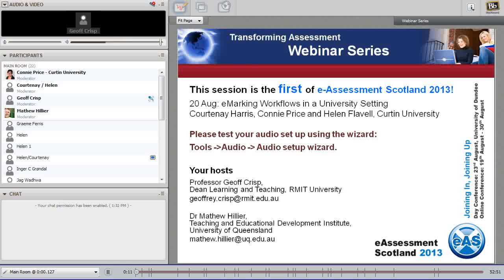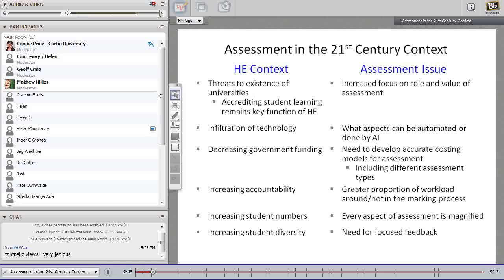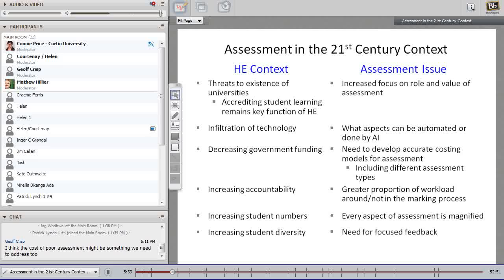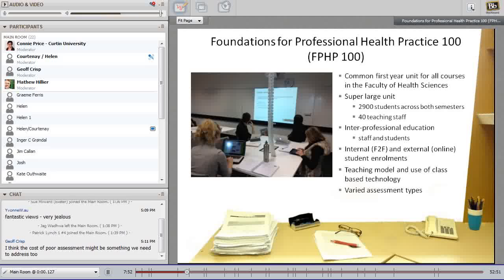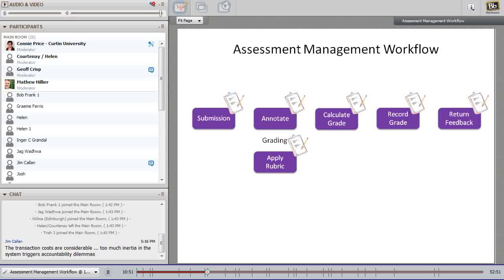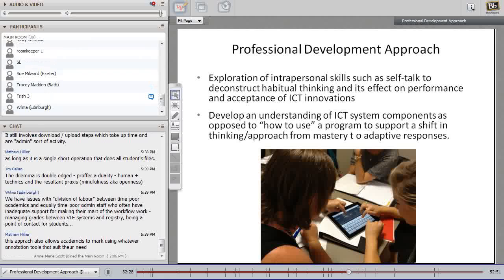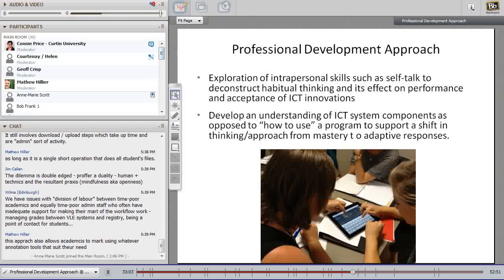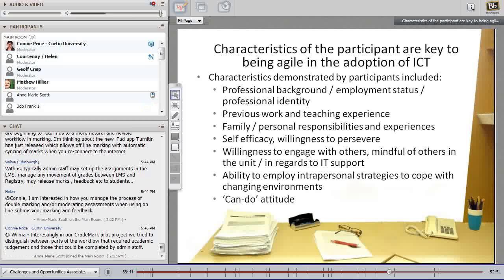Challenges and Opportunities Associated With Implementing eMarking Workflows in a University Setting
eAssessment Scotland 2013 - Transforming Assessment Webinar 20 August 2013
Presenters: Courtenay Harris, Connie Price and Helen Flavell (Curtin University, Australia)

The use of technology in higher education now impacts on almost every aspect of academic work and the pace of technological change is accelerating. While most academics are now familiar with tools for teaching (learning management systems, lecture capture, discussion boards) most assessment practices continue to rely on traditional, paper based, methods. However, even this is changing as assessment technologies and tools improve with much debate around whether the advantages outweigh the disadvantages.
This session explored the opportunities and challenges created by having to assess student work in a large compulsory unit with approximately 2000 students and 35 markers using electronic marking workflows, and how the learning from this experience has influenced strategy at the institutional level. The webinar also described an Office for Learning and Teaching funded research project which aims to support academic staff to be agile and responsive to ever-expanding technological developments by designing and trialing a professional development program to improve their agility and resilience. Preliminary results from the research into the impact of the professional development on staff and their ability to be technologically agile were presented.

This session was hosted by Professor Geoff Crisp, RMIT University and Dr Mathew Hillier, University of Queensland, Australia starting 07:00AM UST/GMT. Duration 51 minutes.